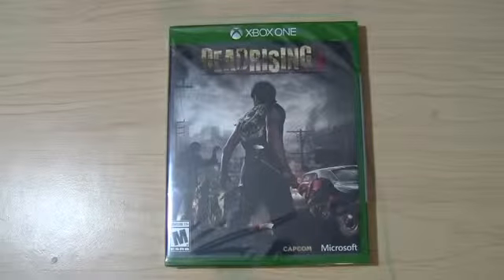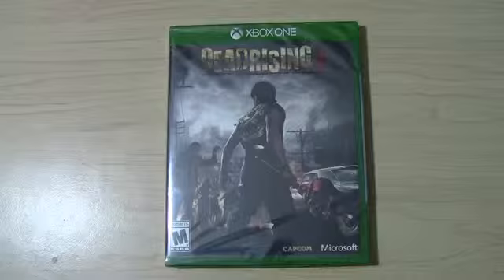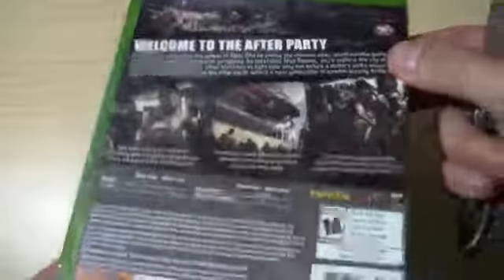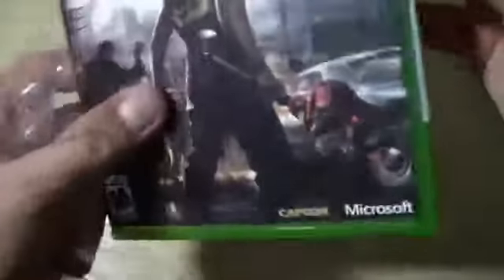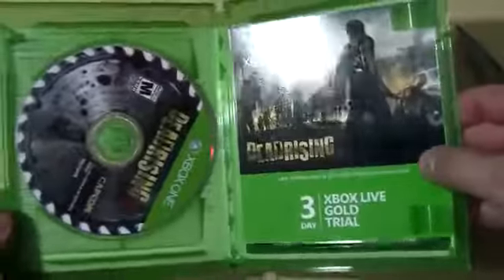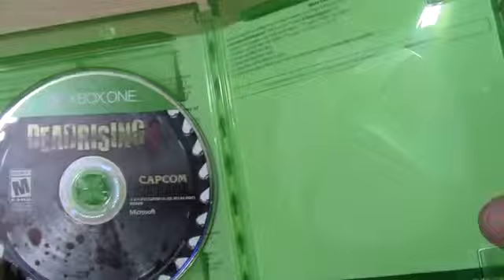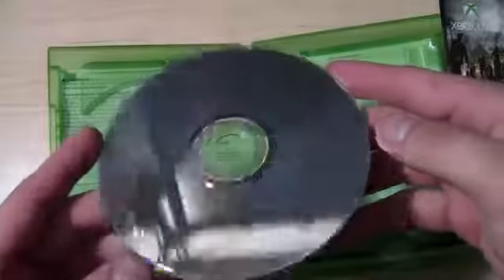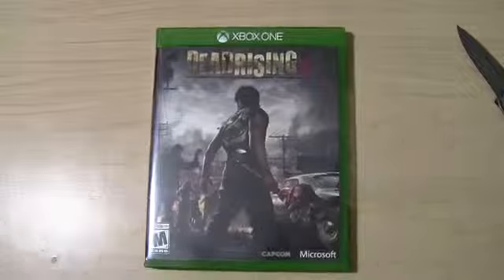Dead Rising 3 Unboxing! (Xbox One)235